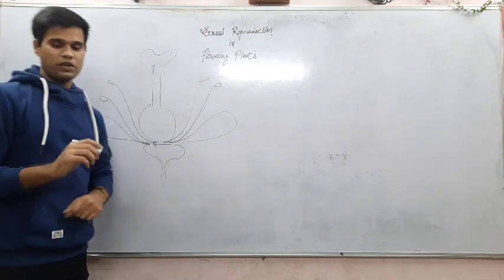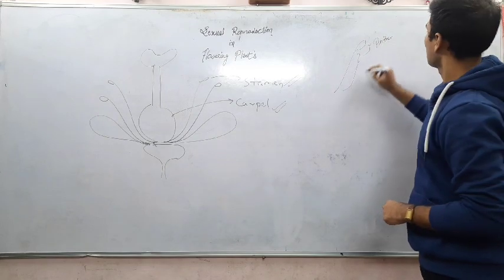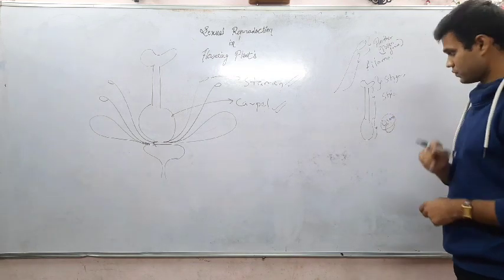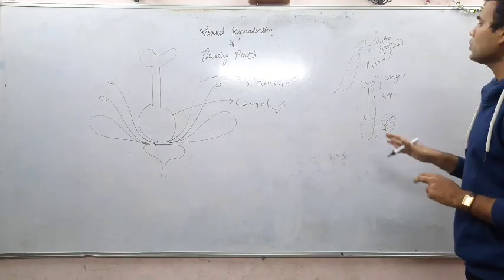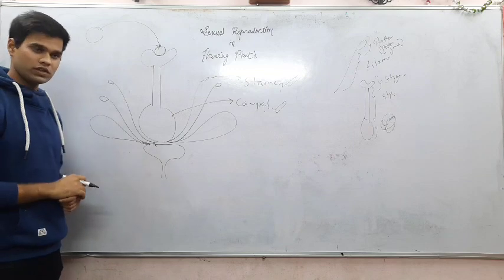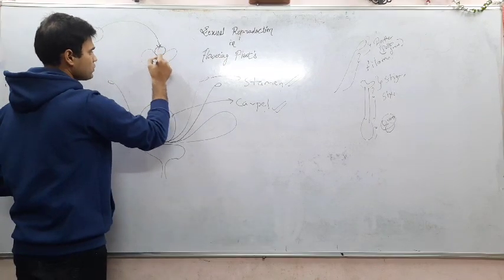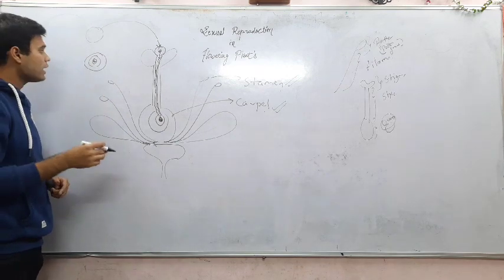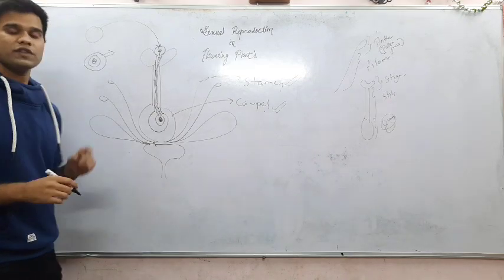Sexual reproduction in flowering plants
In this video we are going to learn about how plant reproduce sexually